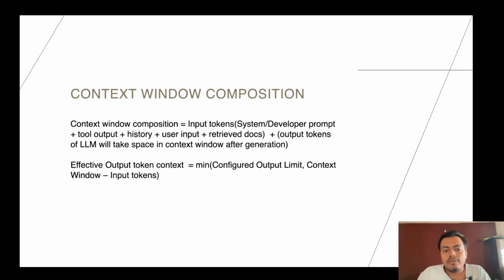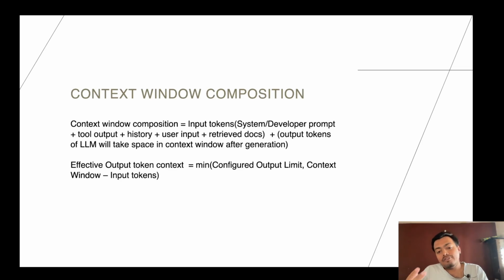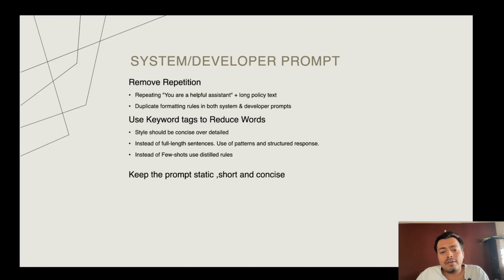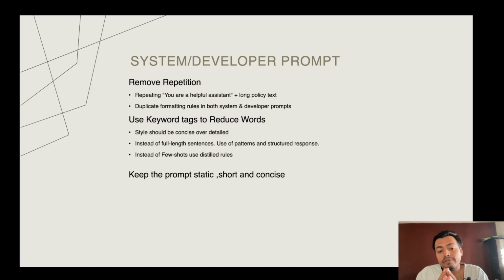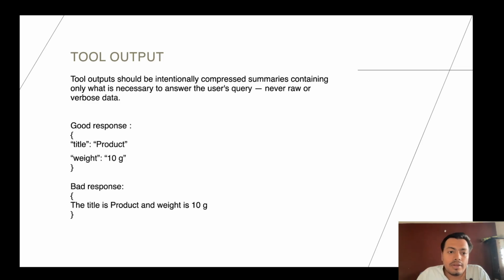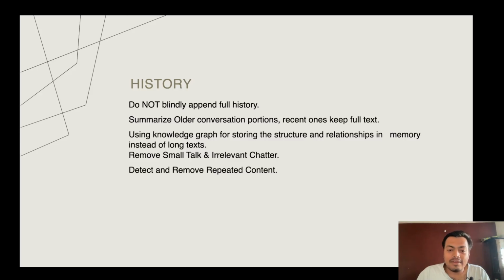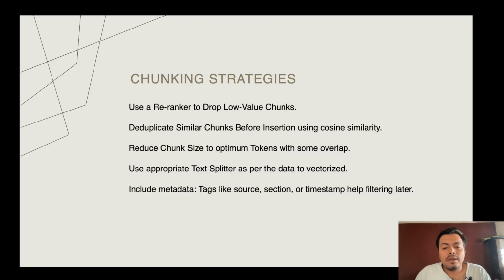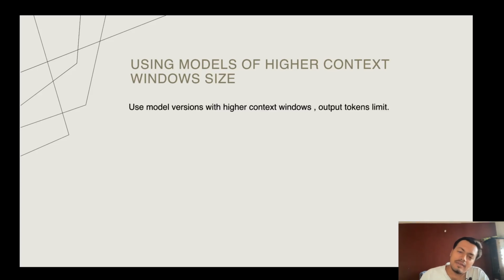How to fix RAG production issue of context window getting full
Whatsapp community :

This video tells about a very common genai production issue of context window getting full. Let's s see the best techniques of resolving this issue.